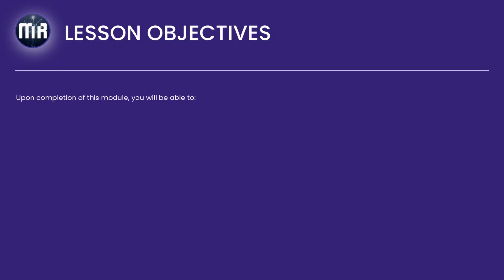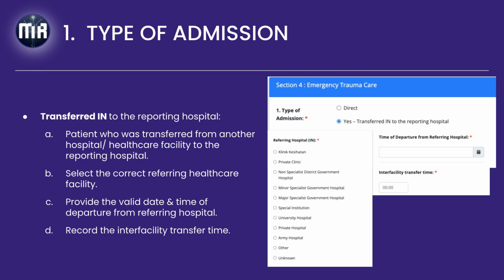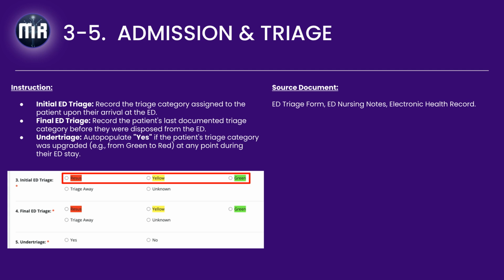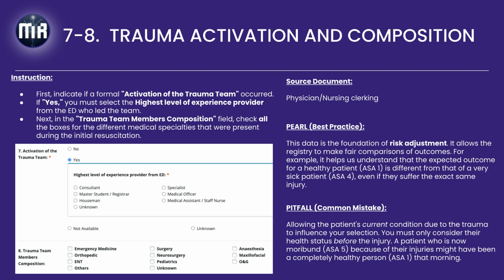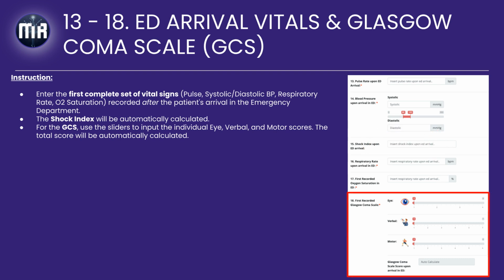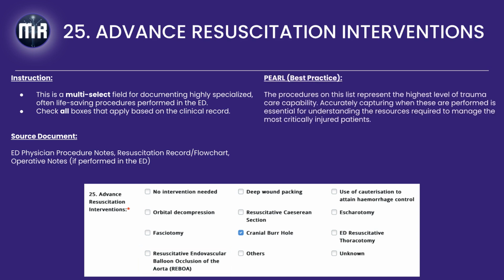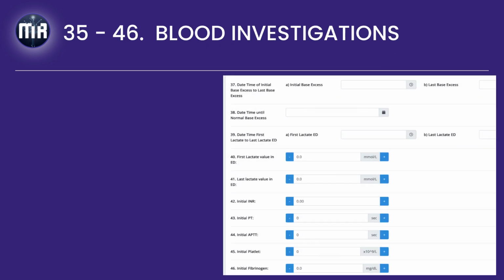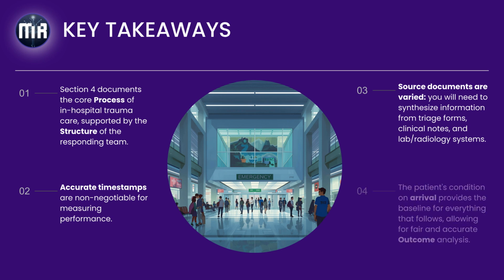Section 4 : Emergency Trauma Care